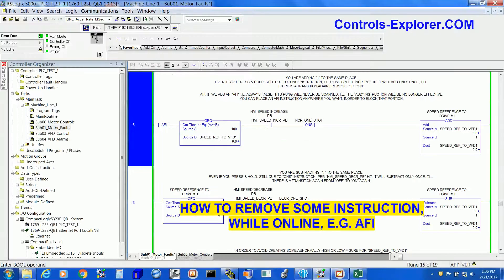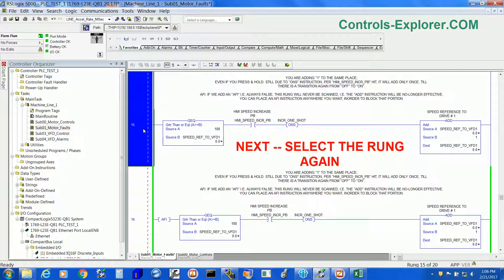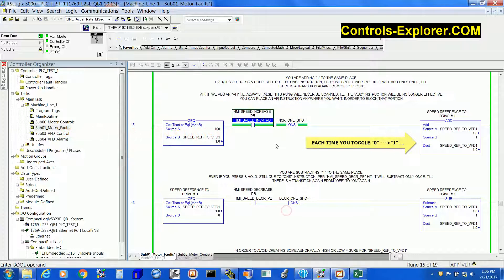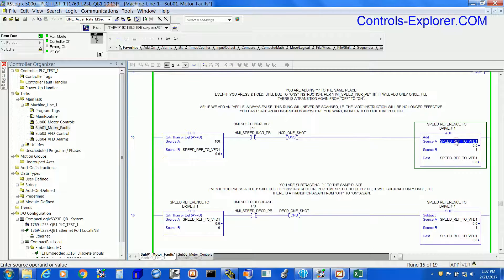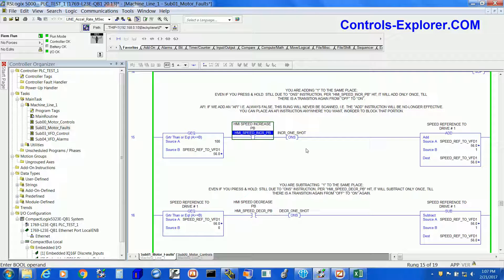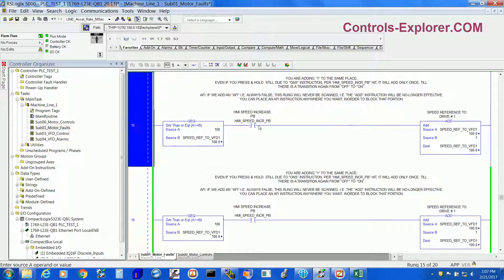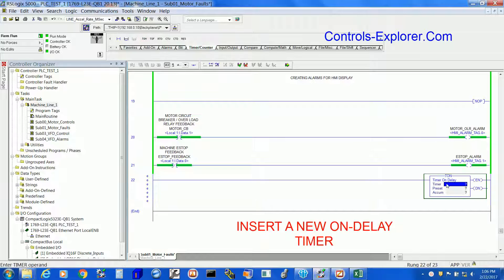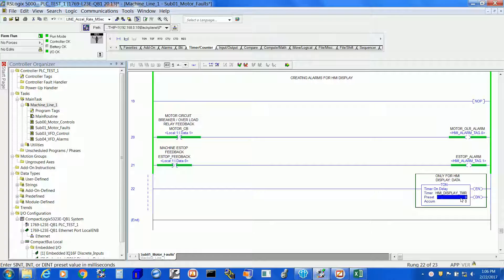ROCKWELL PLC ONLINE EDITING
IF YOU WOULD LIKE TO BUY SOME PRODUCTS: PLS. HAVE A LOOK INTO THIS VIDEO FIRST:
ROCKWELL RSLOGIX 5000 ONLINE EDITING, PLC ONLINE EDITING, ALLEN BRADLEY PLC ONLINE EDITING